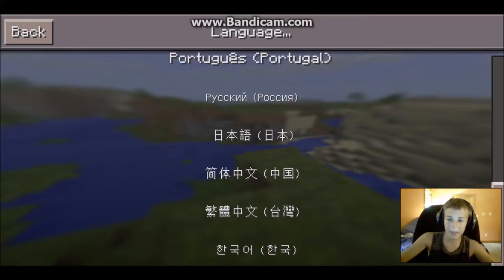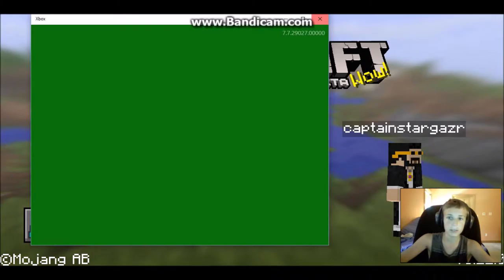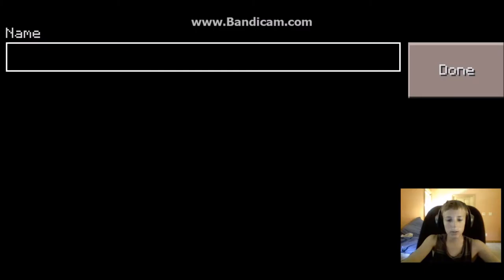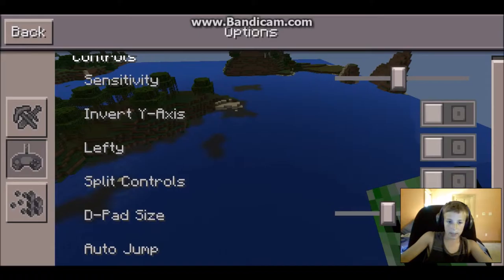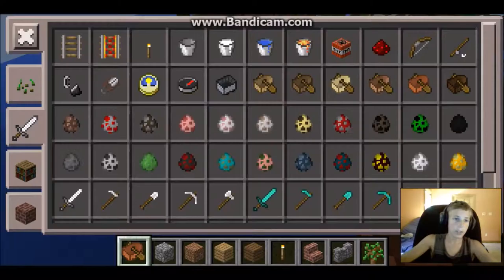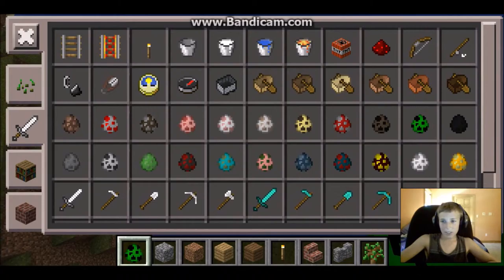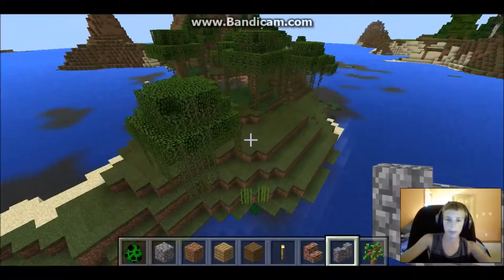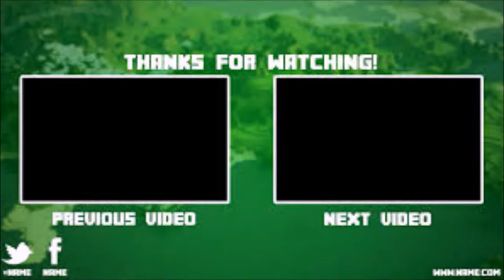Minecraft Windows 10 Beta Tutorial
Online sites you can find me